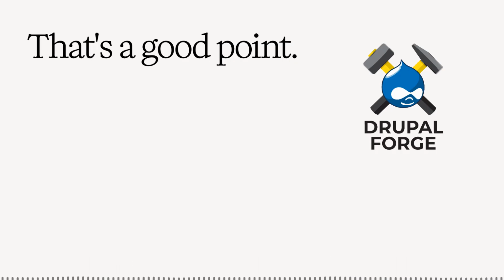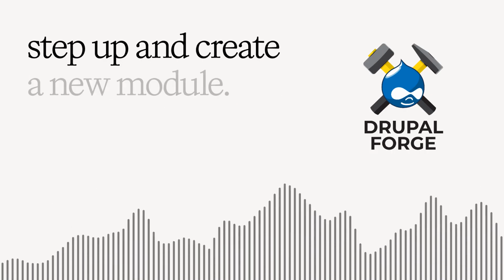Drupal Brief: Talking Drupal #492 - Pantheon Content Publisher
In this episode, we explore Pantheon Content Publisher, a powerful SaaS solution that bridges Google Docs with Drupal (and WordPress) for seamless content creation and publishing. The panel dives into its features, including real-time previews, content enrichment, smart components, and AI integration, showcasing how it simplifies content management.

Also in this episode:

QR Code Fields Module: Learn how to generate customizable QR codes using the Google Charts API.
Drupal Developer Days 2025: Get the scoop on next year’s event in Leuven, Belgium.
Whether you're a content creator, developer, or site builder, this episode is packed with insights on modernizing your content workflows and staying ahead in the Drupal ecosystem.